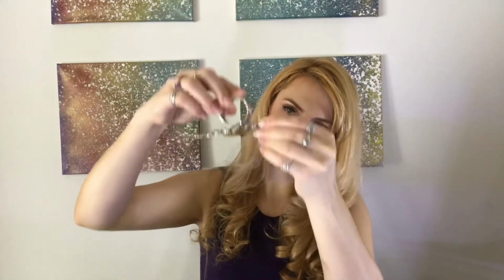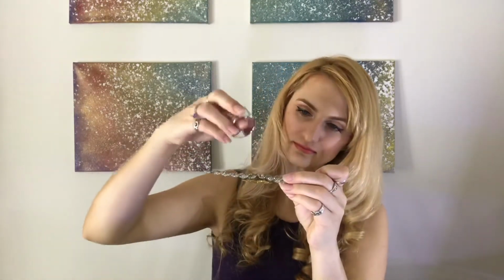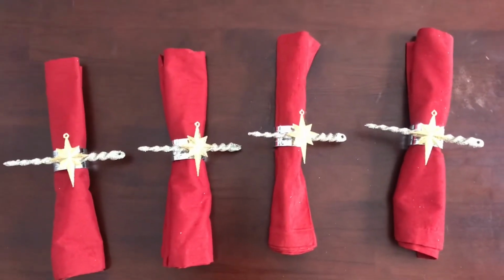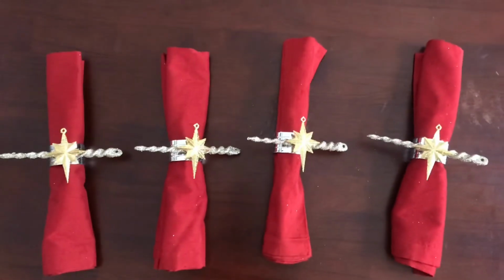DIY Napkin Rings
Hi Everyone!

Today we’re making some fancy, festive napkin ring holders for your next big event.

These napkin rings from the dollar store are perfect for this craft because they are shiny, silver plastic, and only a dollar for six rings. This makes them the perfect base for creating unique, eye-catching table decor for your party or holiday.

Personally, I love all things glitter and I find that stocking up on mini ornaments during the Christmas season is a great way to have cute crafting gear all year round.

You don’t need to use ornaments just because I did. These napkin rings would look fabulous with shiny broaches, gems, flowers, buttons, beads or even cute little paper origami pieces. You could put game piece from an old scrabble board or dominoes set too, to make them game night ready. The possibilities are endless and really allow for your creativeness to take over.

I hope you like this craft and give it a try. What you’ll need:
Hot Glue
Whatever you’d like to decorate with!

Happy Crafting!